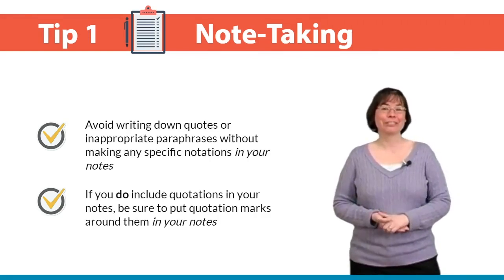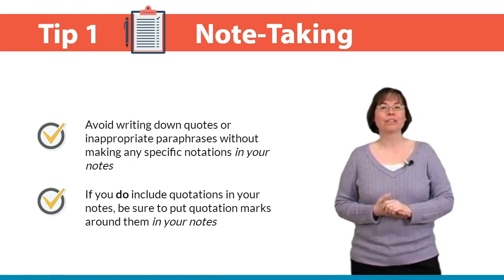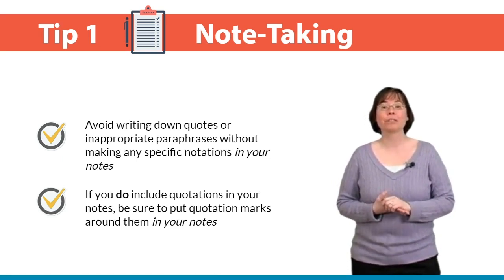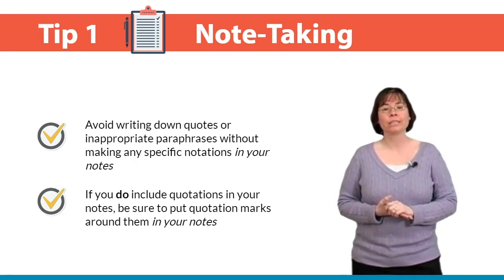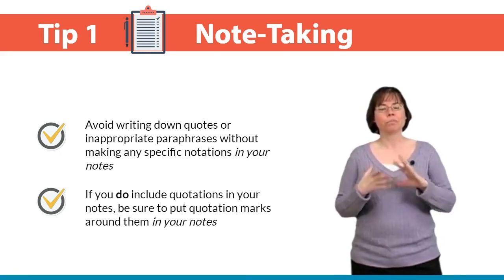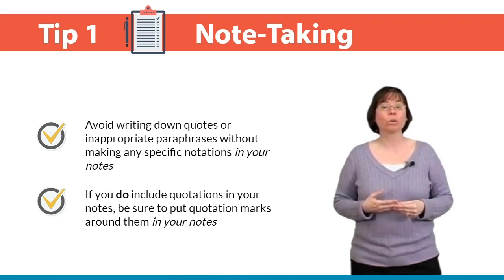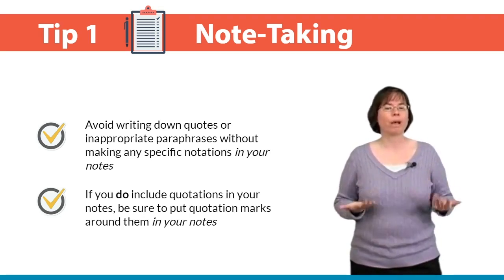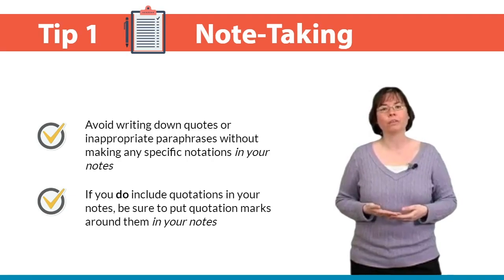Understanding & Avoiding Plagiarism | StudentLingo© Student Success Workshops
StudentLingo© student success workshop sample on "Understanding & Avoiding Plagiarism," presented by Innovative Educators.

FREE STUFF!